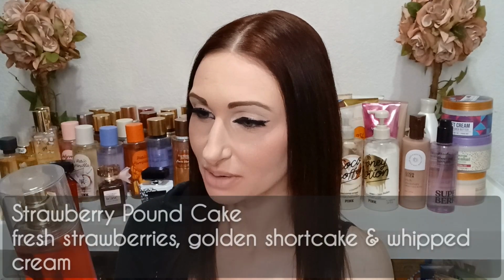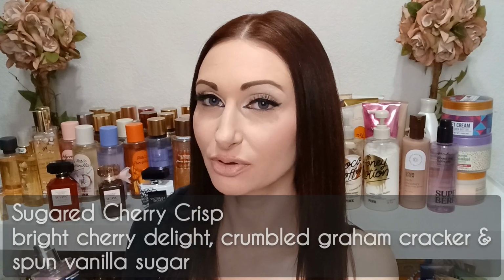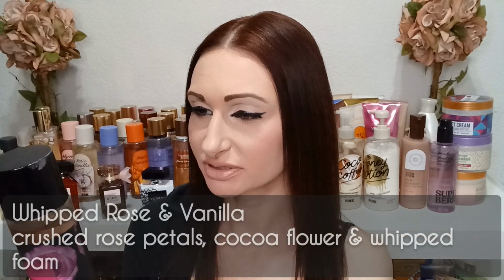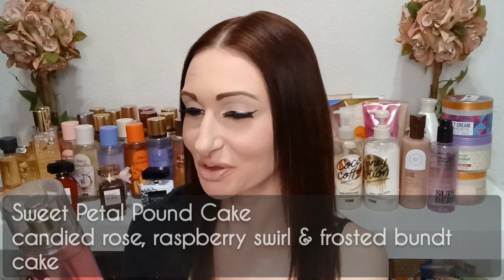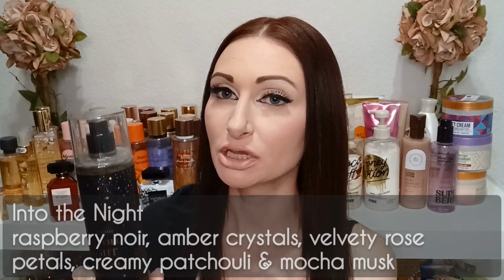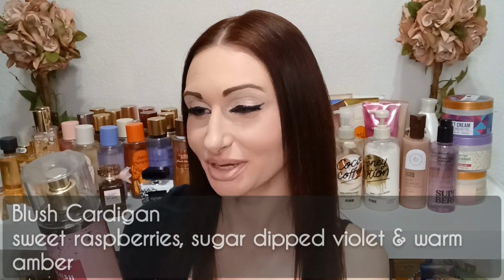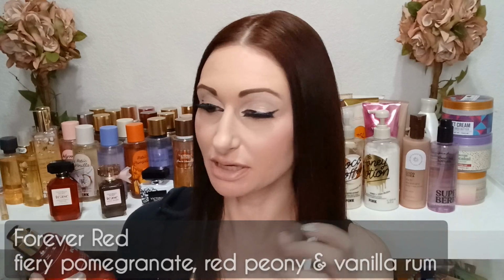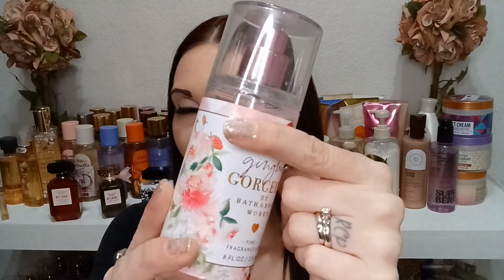10 Valentine's Day❤️💋 Fragrance Mists from Bath & Body Works | Flirty & Sexy Scents for Day & Night!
Check out 10 of my favorite fragrance mists from Bath & Body Works that are perfect for Valentine's Day!